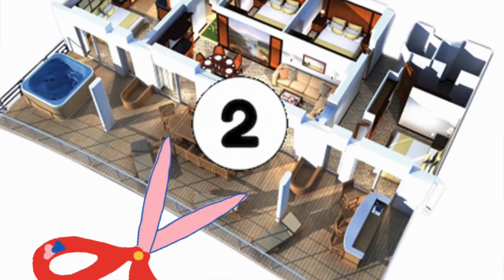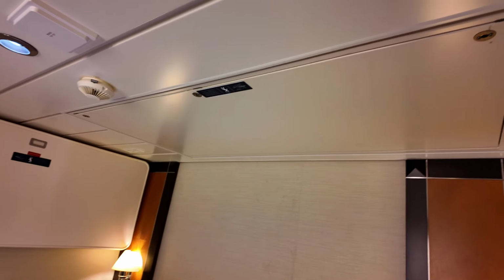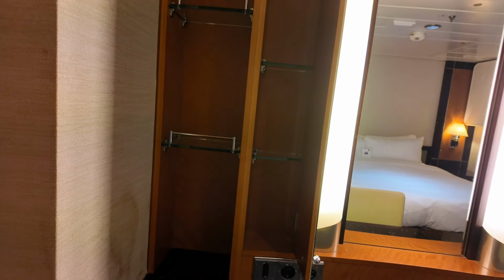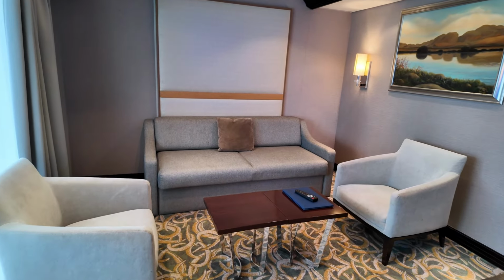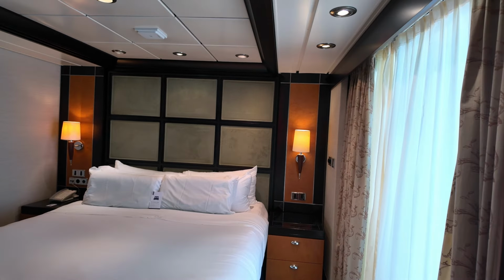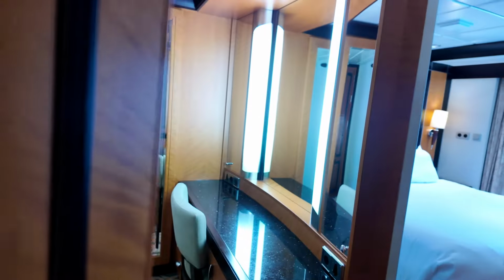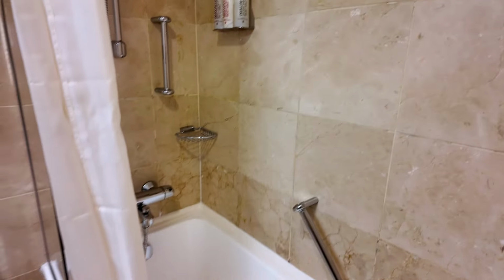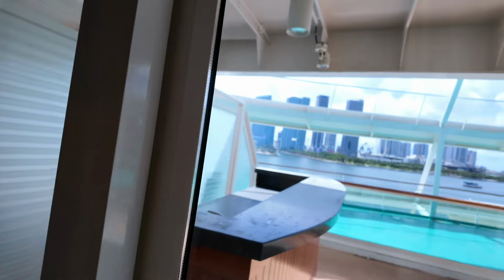Independence Of The Seas Cruise Ship | 2Bedroom Grand Suite 6416 | Full HD Room Tour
In this video we will explore a very unique 2 Bedroom Grand Suite 6416 on board Independence Of The Seas.
This unique suite was part of the Presidential 4 bedroom suite.
Let's explore how this suite looks like today and will this be the best choice for your next cruise adventure!

0:00 - Intro
02:40 - Guest/Kids Bedroom
07:00 - Guest Bathroom
07:52 - The Living Room
10:20 - The Master Bedroom
15:24 - The Master Bathroom
17:00 - The Balcony